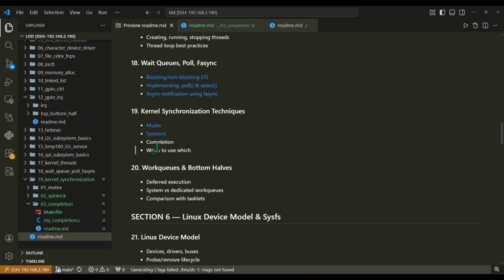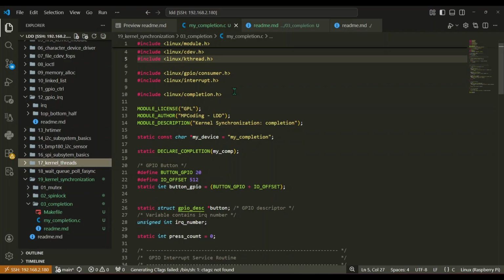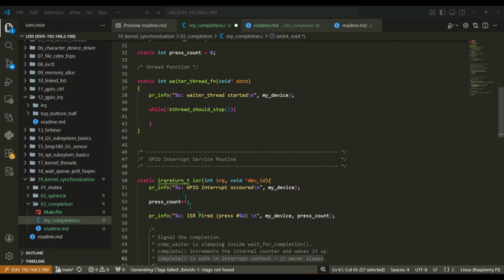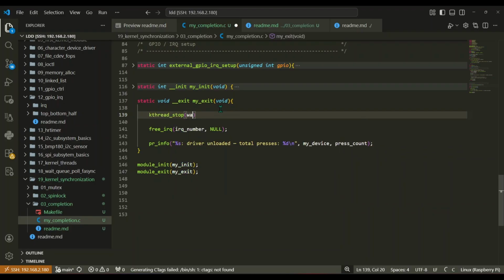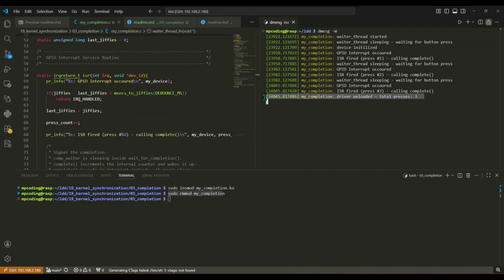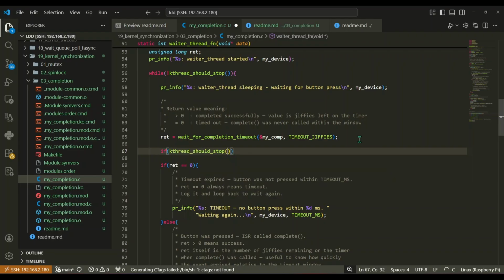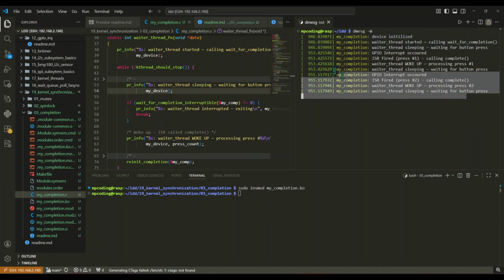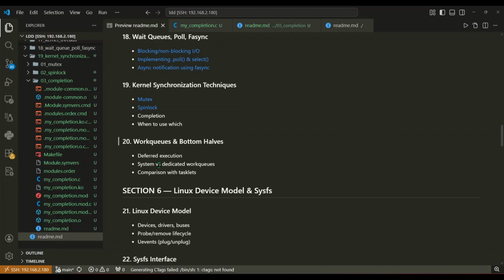Kernel Synchronization Techniques: Completion | Linux Device Driver Development with Raspberry Pi 24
In this video, we explore Completion.
A kernel synchronization technique used for signaling between threads in Linux device drivers.
You’ll learn how to use wait_for_completion(), complete(),
and advanced variations like timeout and interruptible waits,
along with practical examples using GPIO interrupts on Raspberry Pi.

We also cover common pitfalls, multi-thread behavior, and how to safely handle thread termination.